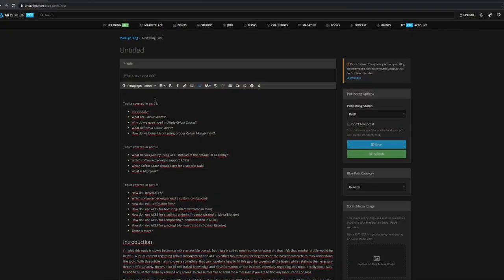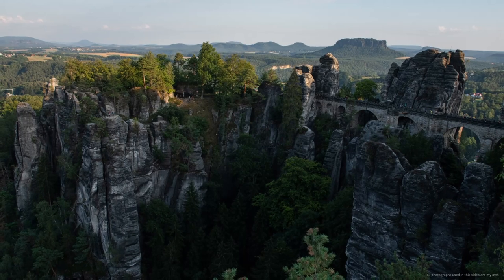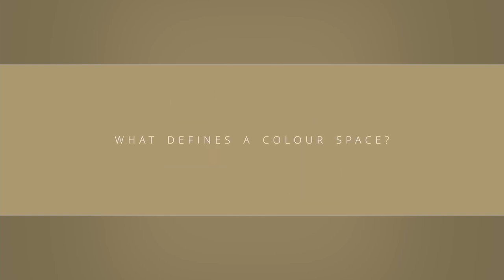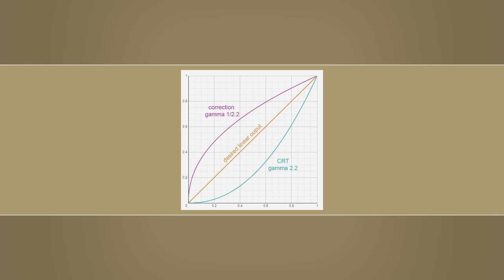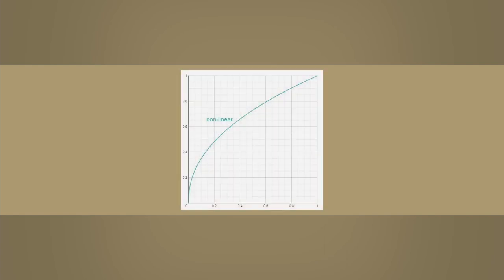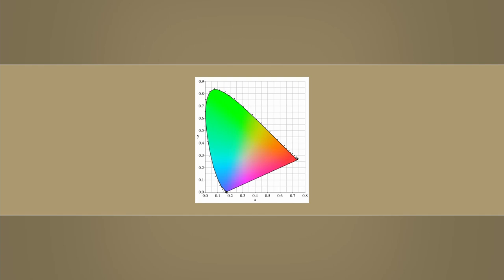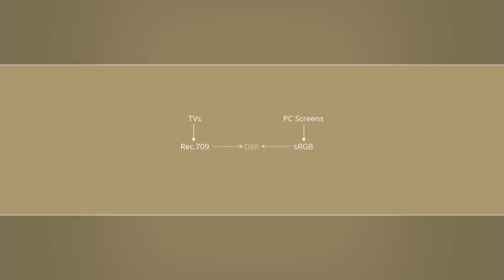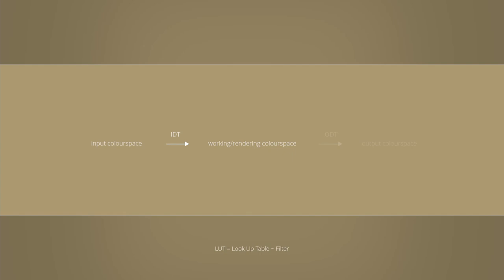What the hell is Colour Management? - Part 1/3 - Colour Spaces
Chapters
0:00 Intro
1:47 What are colour spaces?
2:47 Why do we need multiple colour spaces?
4:29 What defines a colour space?
11:29 How do we benefit from colour management?
14:41 Outro